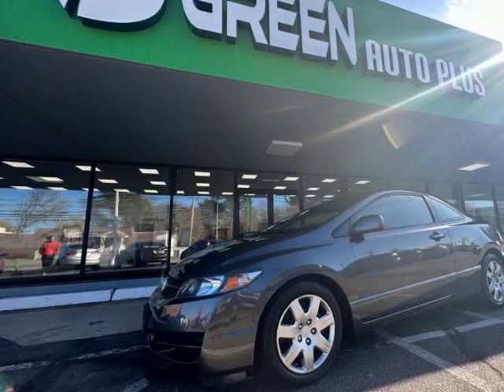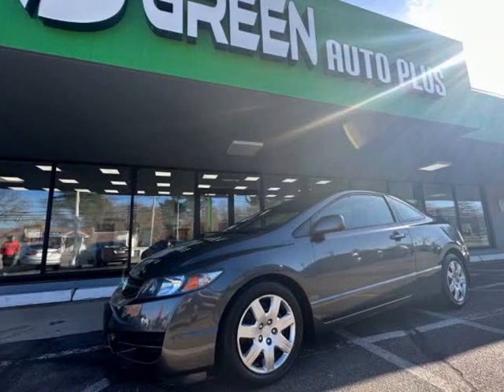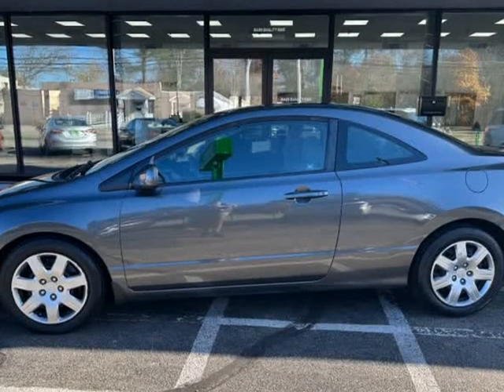2010 Honda Civic Cpe 2dr Auto LX (Brockton, Massachusetts)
1724 Main St
Brockton